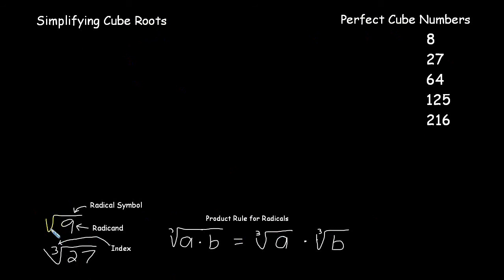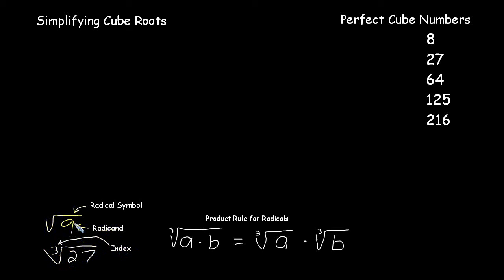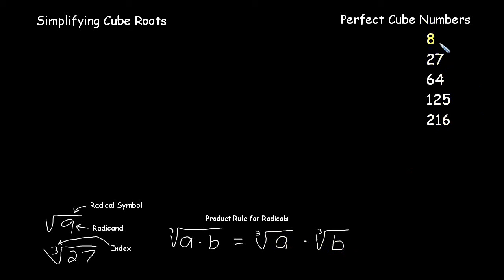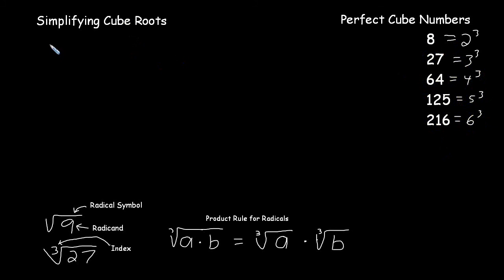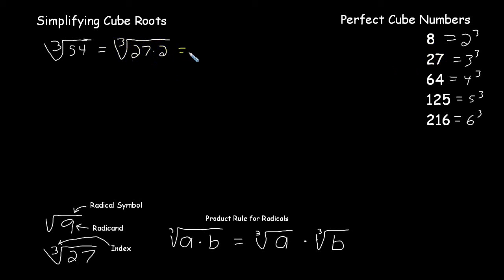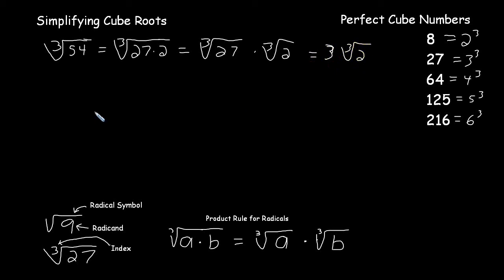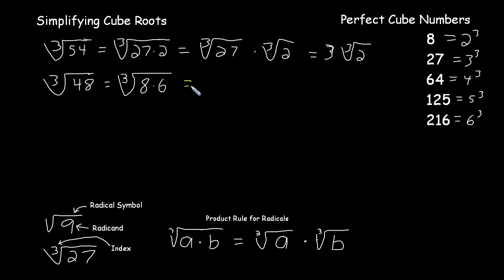Simplifying Cube Roots